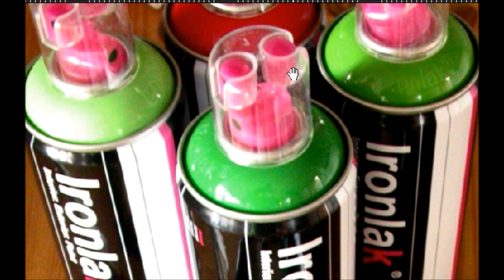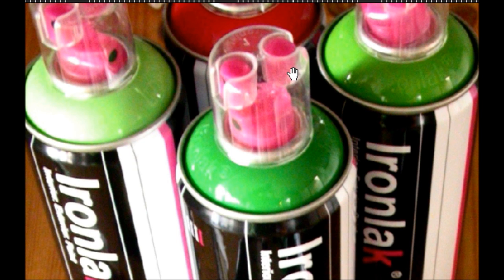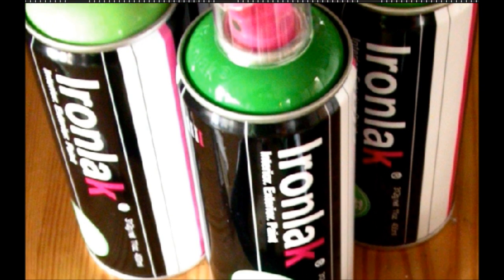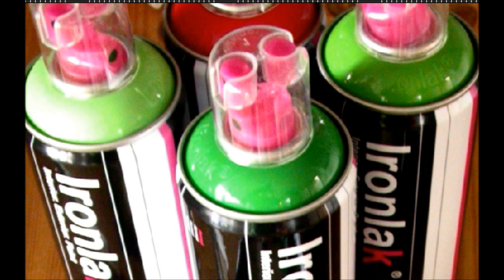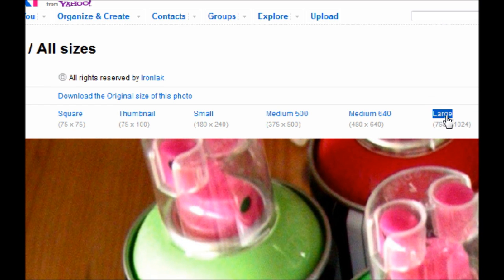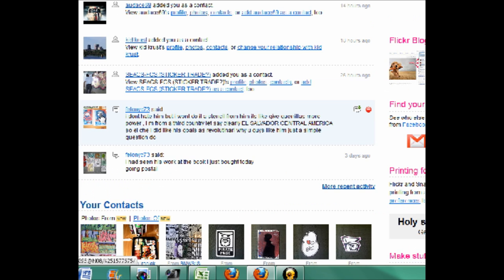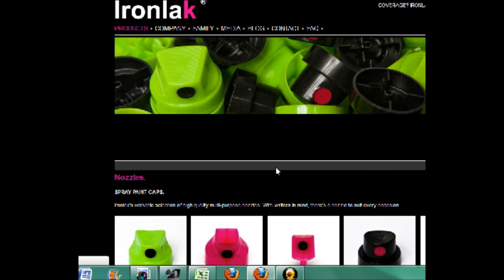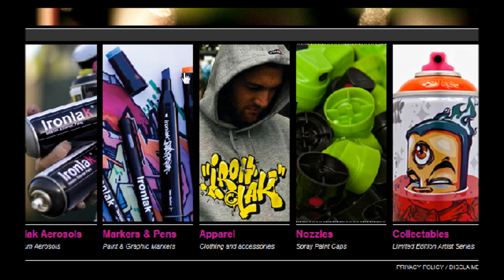New Ironlak Can Tops and Formula ? Graffiti News : Ep. 007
New can features from ironalk